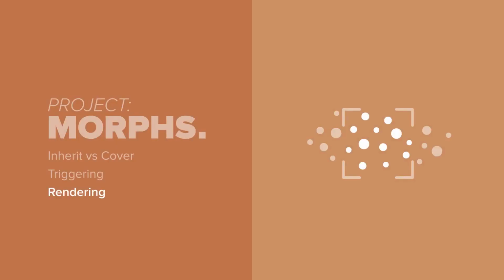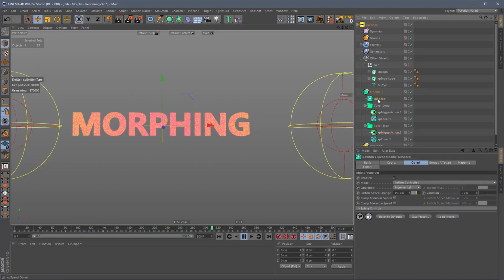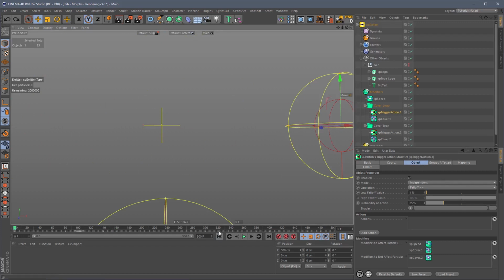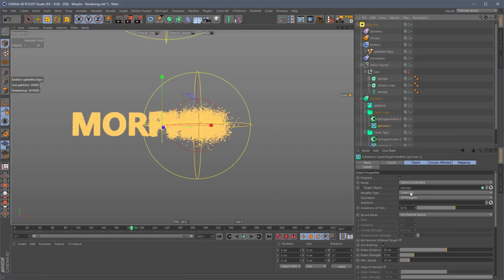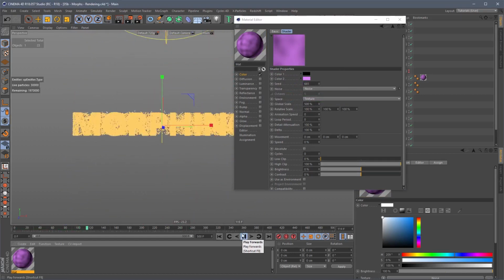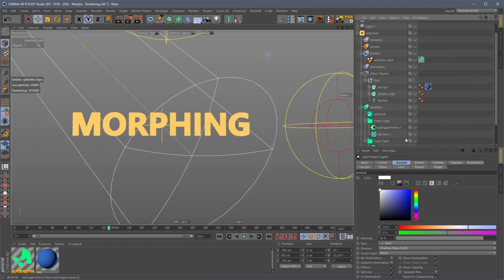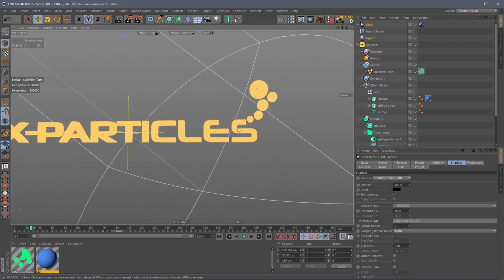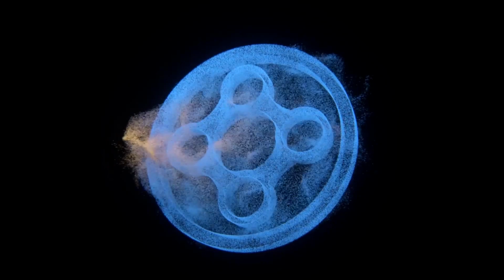Chapter 05 - 03 Morphs; Rendering_HD_WEB